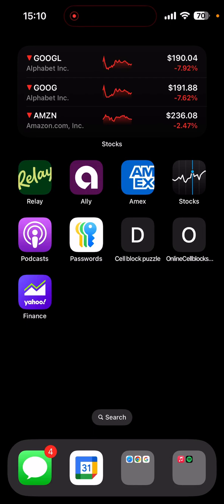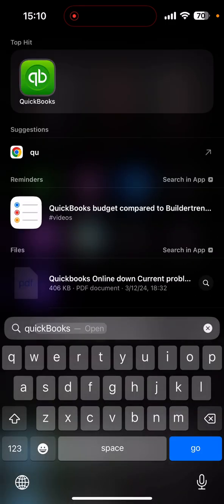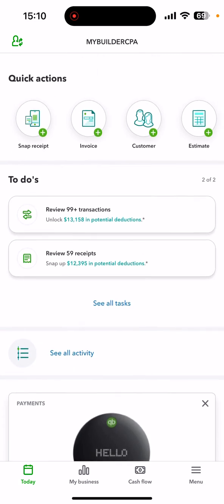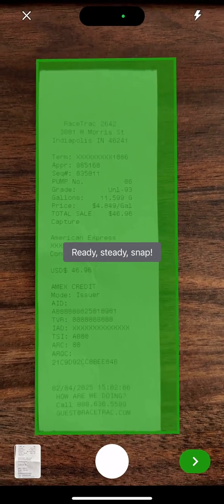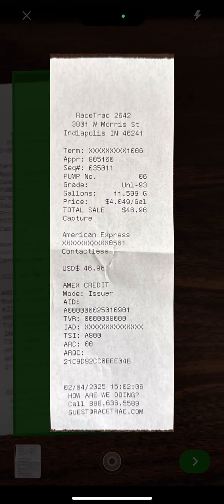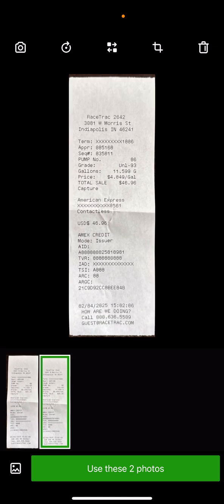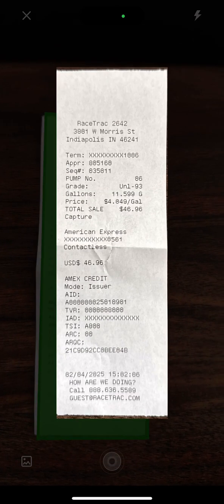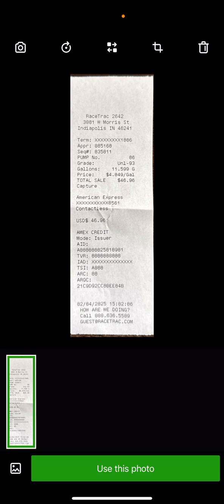How to Upload Receipts to the QBO Mobile App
How to Upload a Receipt to QuickBooks Online Using the Mobile App | QuickBooks Tutorial

🚀 Need to quickly upload a receipt into QuickBooks Online? In this short tutorial, I’ll show you how to use the QuickBooks mobile app to snap, upload, and organize your receipts for seamless expense tracking.

🔹 Why This Matters:
✔️ Keep all your business expenses organized in one place
✔️ Easily attach receipts to transactions for accurate record-keeping
✔️ Save time during tax season and financial reviews

🔹 What You’ll Learn in This Video:
✅ How to access the QuickBooks mobile app
✅ Where to find the Snap Receipt feature
✅ How to take a clear picture of your receipt
✅ How to upload multiple receipts at once
✅ How to upload receipts from your photo library

📌 Timestamps:
00:01 – Introduction
00:08 – Opening the QuickBooks Mobile App
00:24 – Navigating the Home Screen
00:47 – Using the Snap Receipt Feature
01:13 – Uploading Multiple Receipts
01:33 – Uploading a Receipt from Your Photo Library

By following these steps, you’ll ensure your expenses are properly documented and easy to track in QuickBooks.